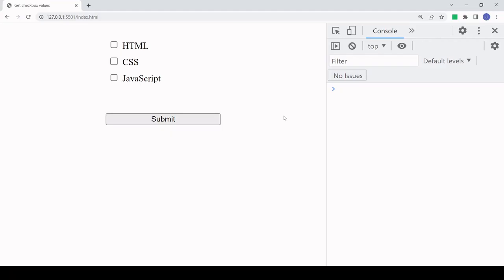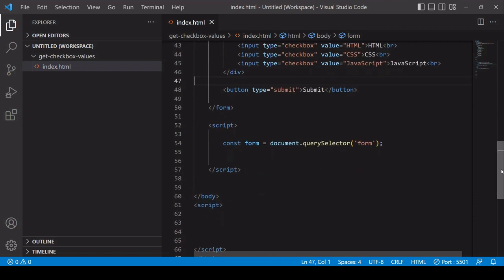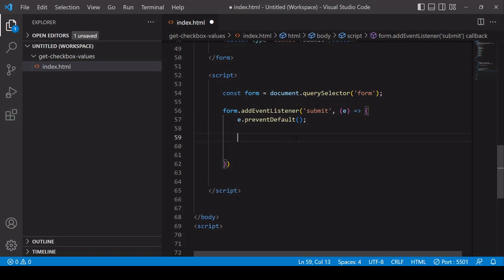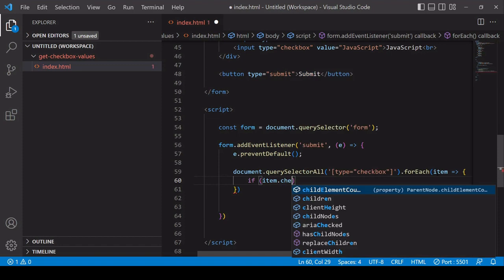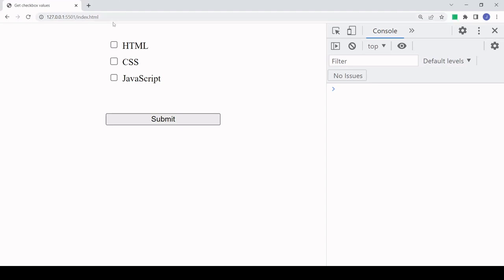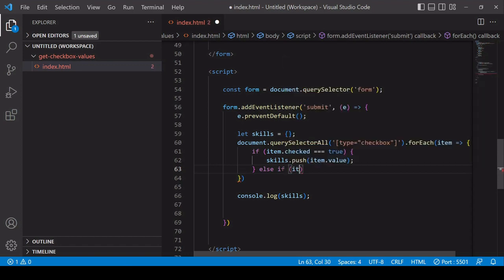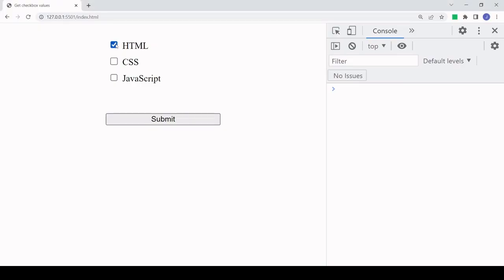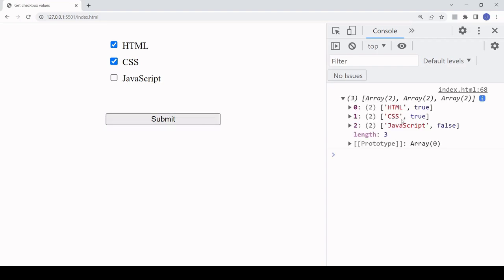Get checkbox values with vanilla JavaScript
Tutorial on how to get the values from multiple checkboxes from a HTML form using vanilla JavaScript.